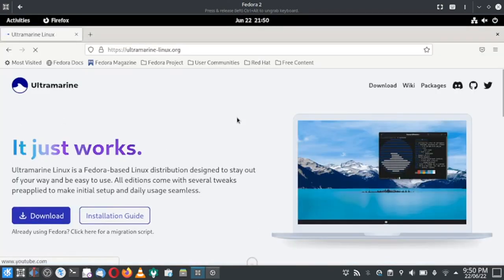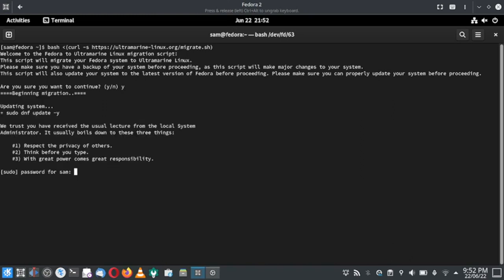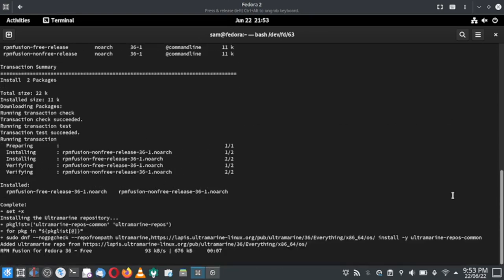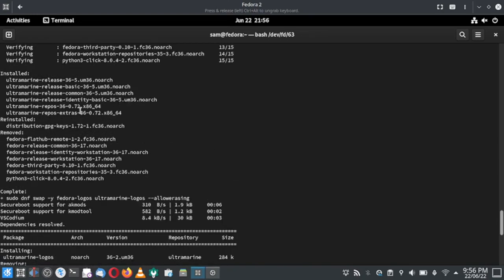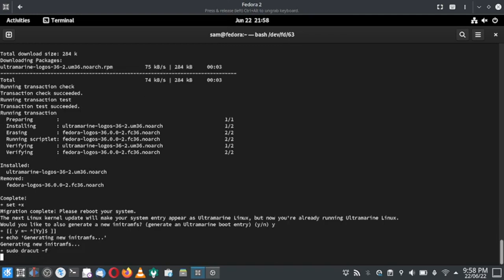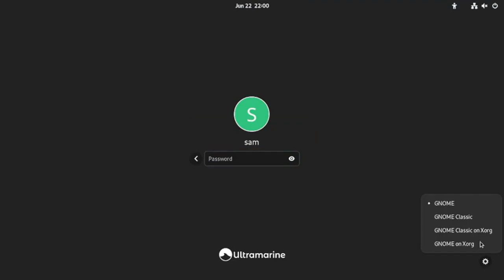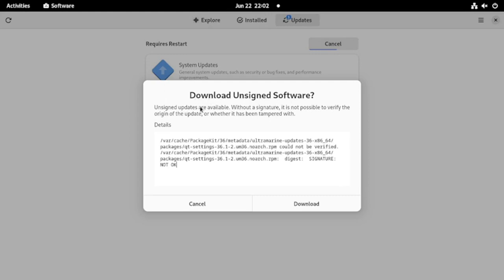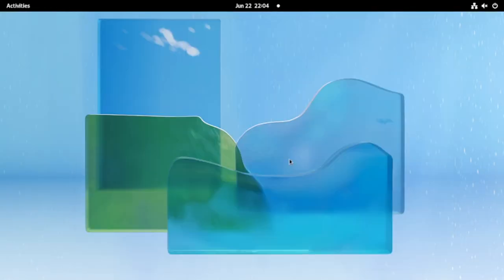Is it really possible? Migrate from Fedora 36 to Ultramarine 36 in 10 minutes.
This is a video guide to teach how to migrate from Fedora 36 to Ultramarine 36 in 10 minutes.